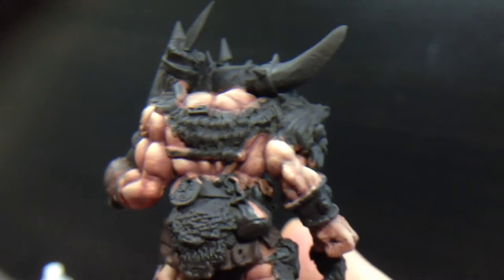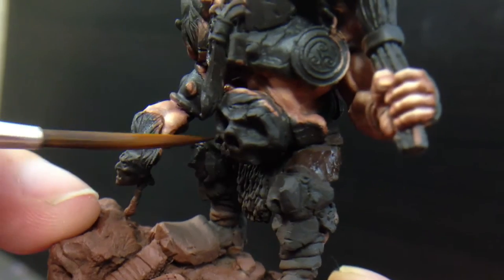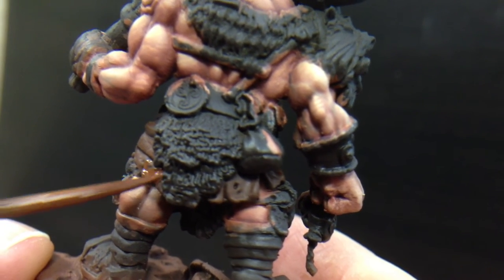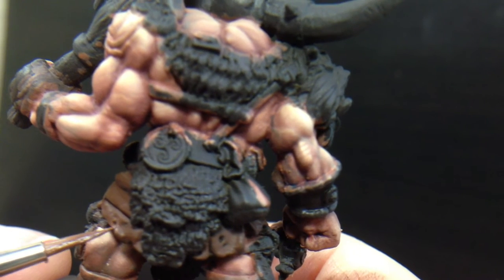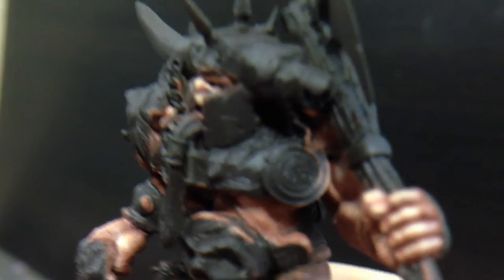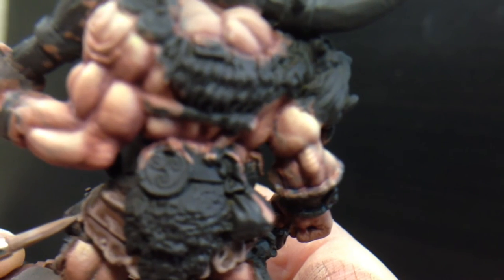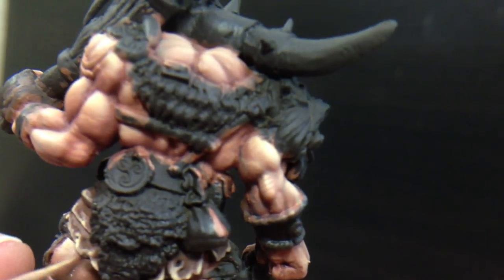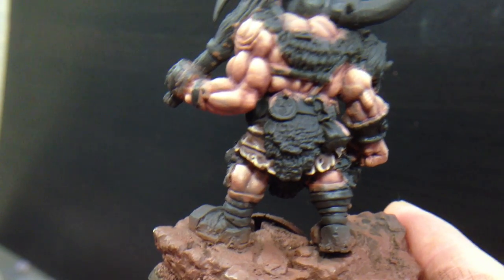Reaper Bones Ogre Chieftain Step by Step Part 6a Painting Leather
Here I get busy painting some quick and dirty leather on the ogre.  Pre painting mostly, just establishing some overall color and bright edge highlighting.  Continued in part 2 where I tie in this quick work.

Looks like youtube ate the HD version of this, not sure why!  Next time I'll make sure that doesn't happen!